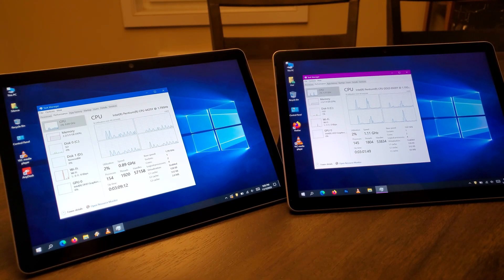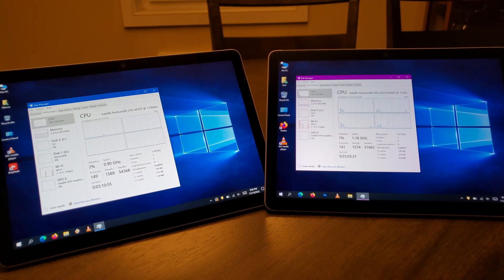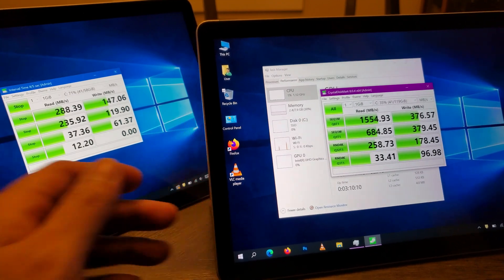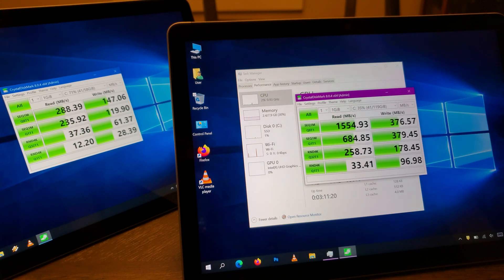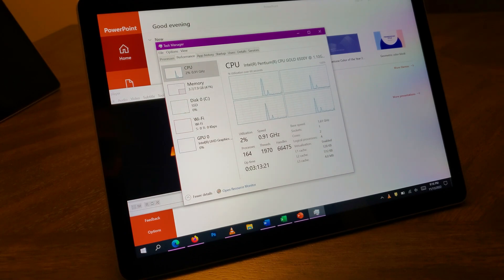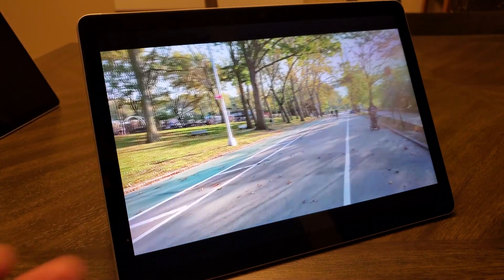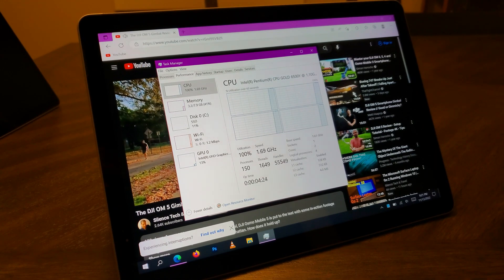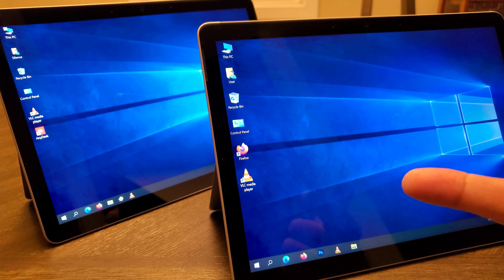The Microsoft Surface Go 3 | Short Comparison of 4GB vs 8GB Model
Are there differences between the 4GB & 8GB Surface Go 2/3 tablets? You might be really surprised if you think the difference is just a matter of RAM.

Here we take a look at comparisons between the two models and what differences there may be in terms of real-time use, playing videos, & running some benchmarks.

0:00 Intro & Quick Overview
2:29 Disk Benchmarks on Both
5:52 Multiple Applications Running
7:12 Re-Booting
8:43 Watching Videos
10:43 Final Thoughts